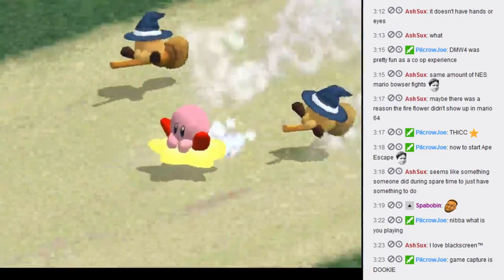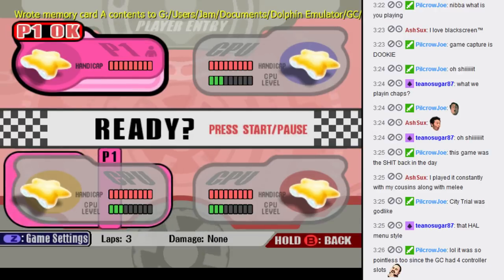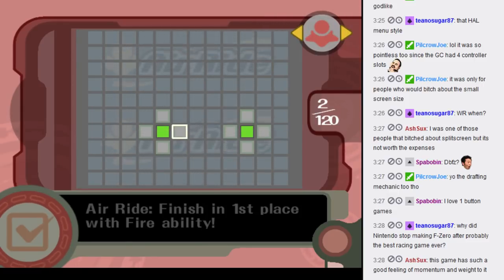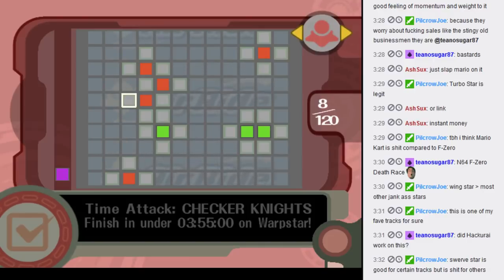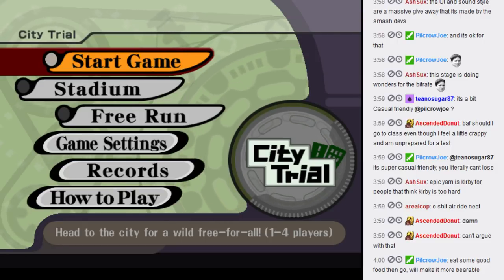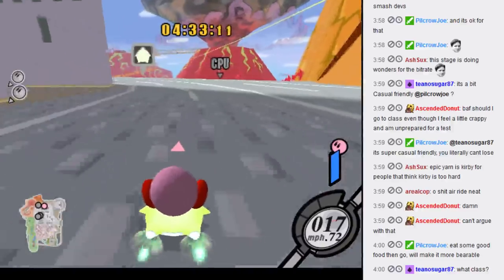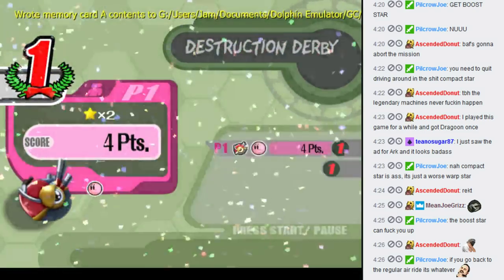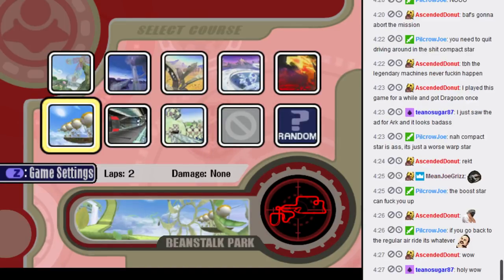Part 1/? - Let's play Kirby Air Ride (GCN)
Dunno if I'll ever come back to this.